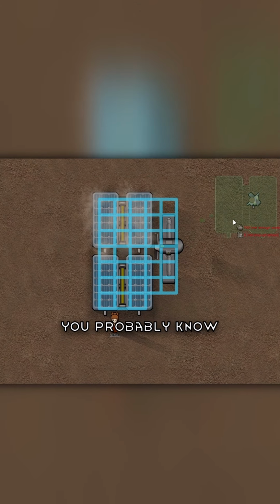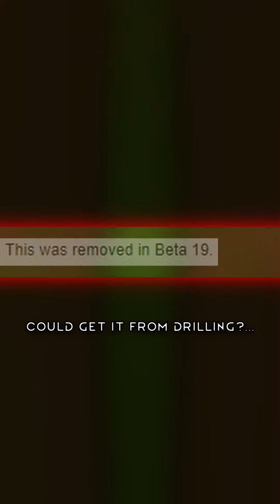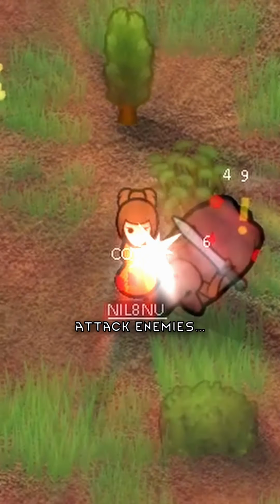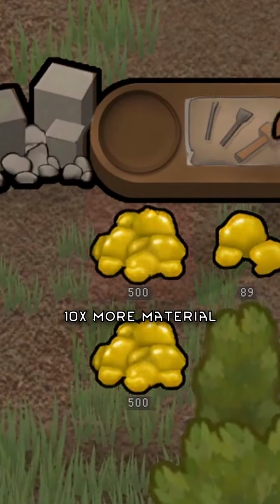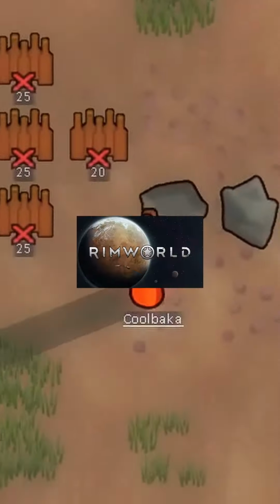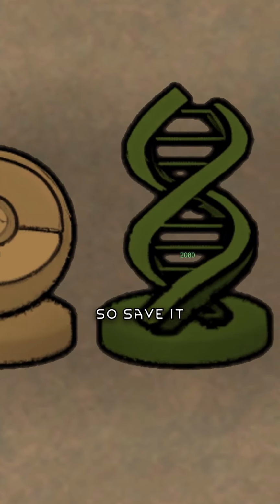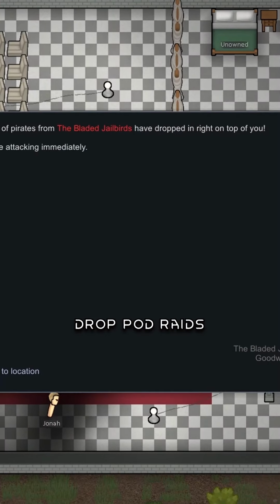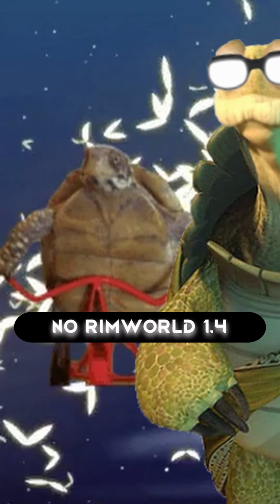The Best of RimWorld 1.4! - March 2022 (All Videos Together)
All Rimworld videos from March 2022. With 1.4 News